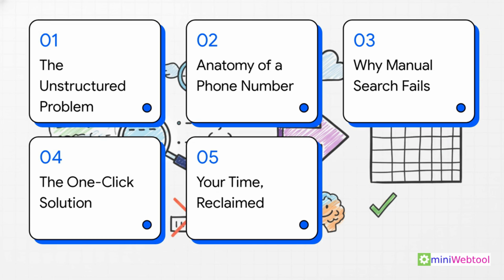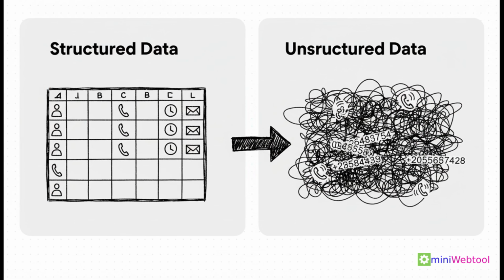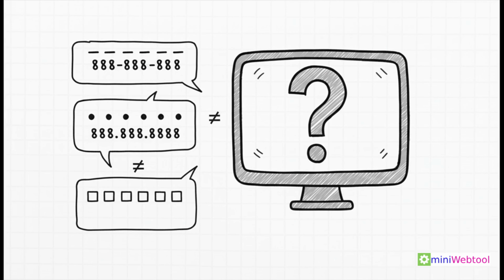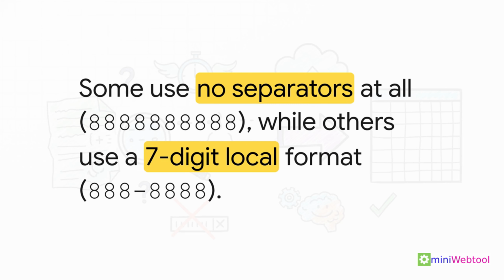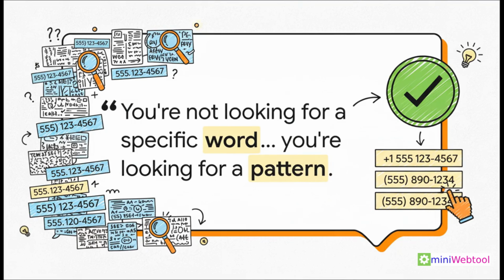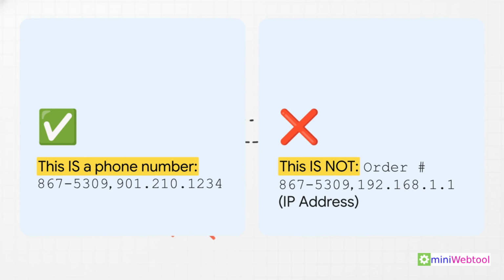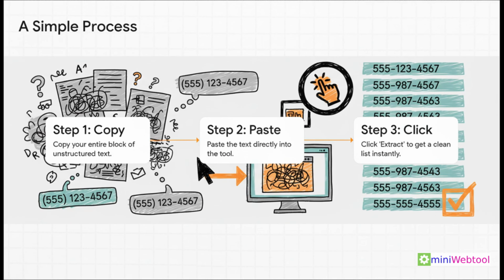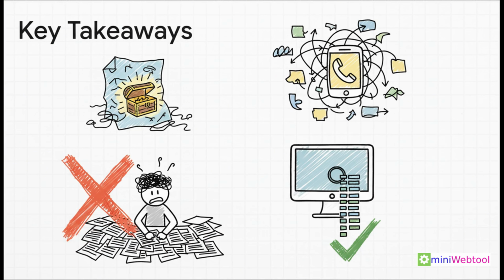STOP Wasting Time! Find ANY Phone Number in Seconds.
Ever get lost scrolling through endless emails or messy documents just to find a single phone number? It's a massive waste of time, and the reason why is surprisingly complex. This video breaks down the problem and reveals the simple solution.

We dive into the world of unstructured data and the shockingly complex anatomy of a phone number—from dashes and dots to international formats. You'll see exactly why your brain and the Ctrl+F function are guaranteed to fail at this task, and how a specialized tool can do the job perfectly in one click, saving you hours of frustration.

00:00:00 - The Frustration of Finding Phone Numbers
00:00:54 - The Root Cause: The Unstructured Data Problem
00:01:41 - The Surprisingly Complex Anatomy of a Phone Number
00:02:39 - The Challenge of International Formats
00:02:56 - Why Manual Searching (Ctrl+F) is a Losing Game
00:03:43 - The Tricky Problem of False Positives
00:04:10 - The One-Click Solution: The Phone Number Extractor
00:04:31 - How The Tool Works: Copy, Paste, Click
00:05:02 - Reclaiming Your Time From Digital Busy Work
00:05:44 - How to Get The Free Tool